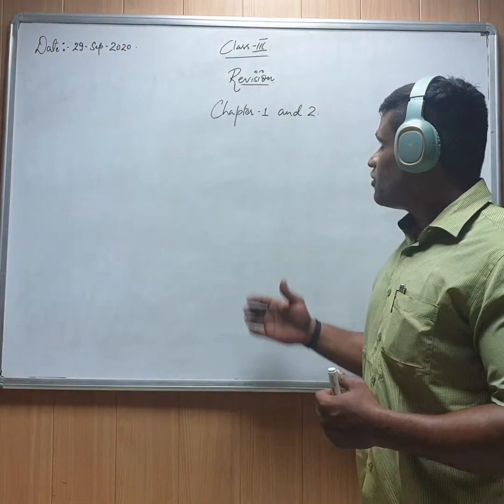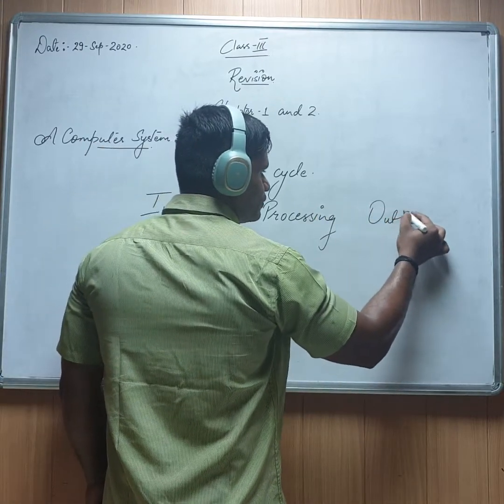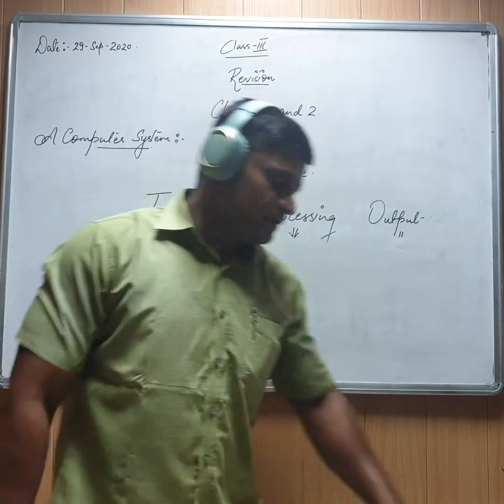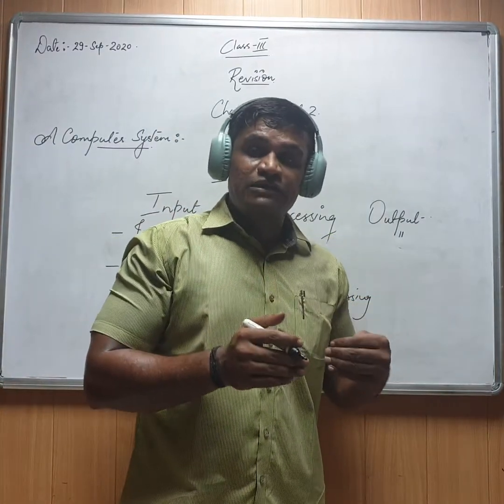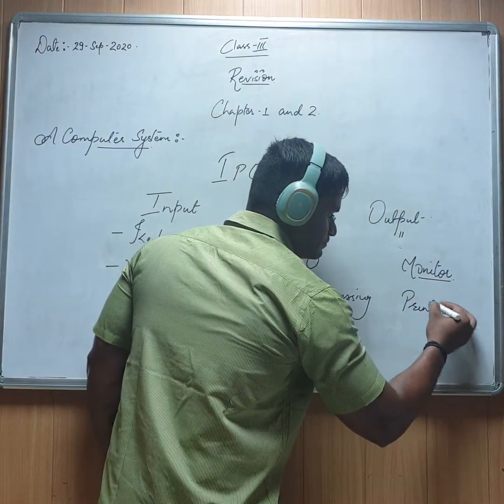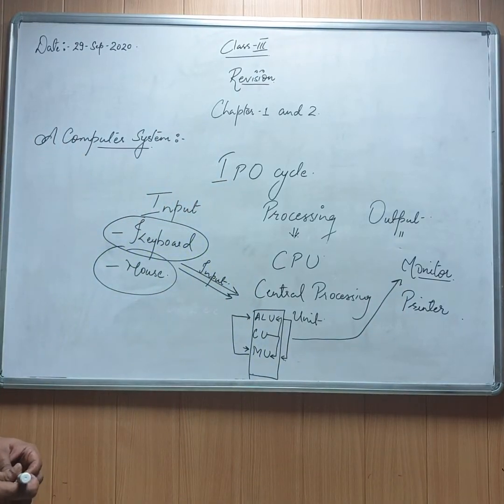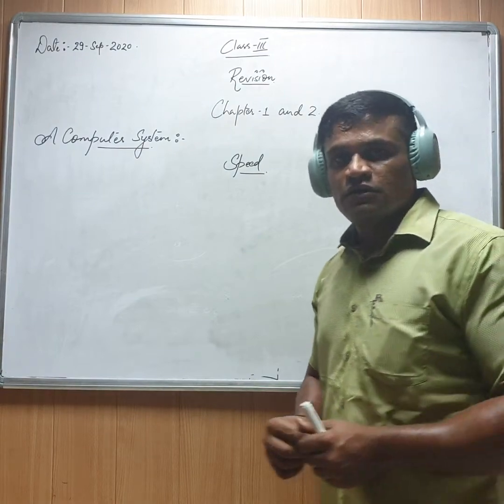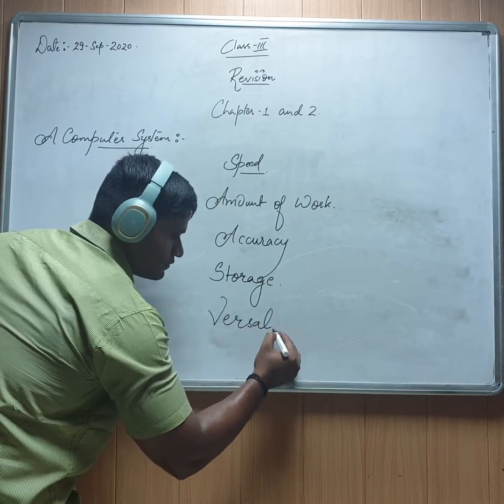Class III Revision Chapter 1